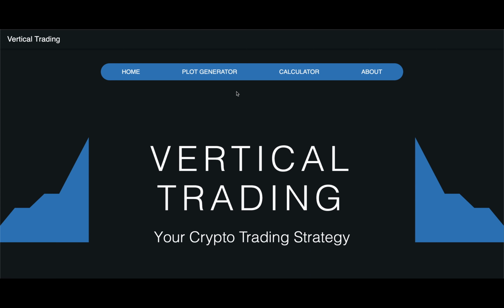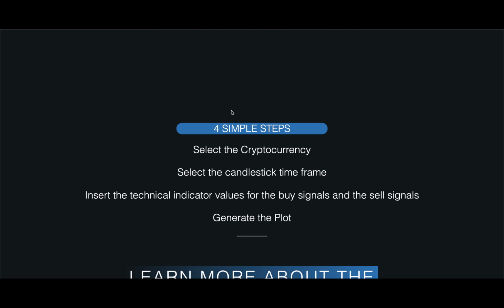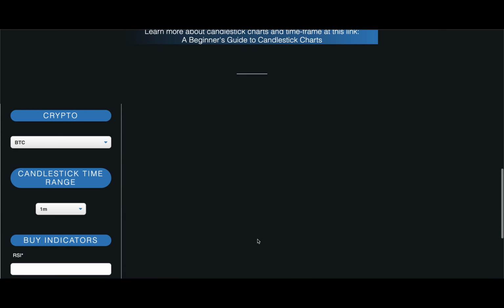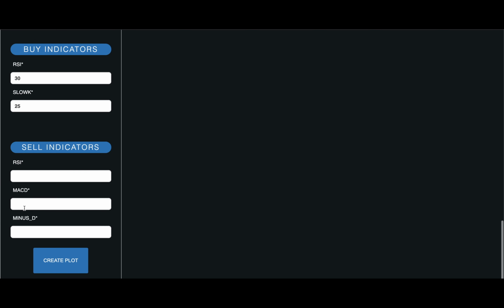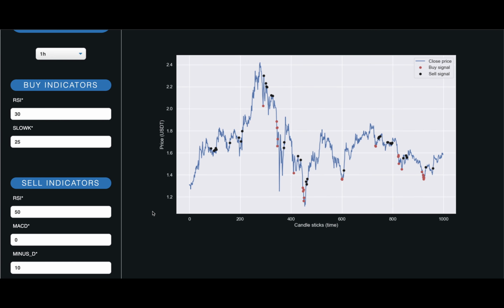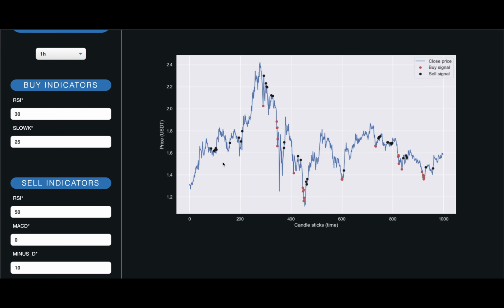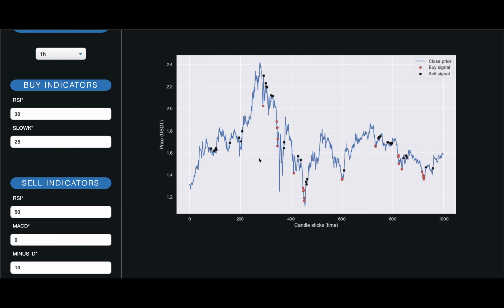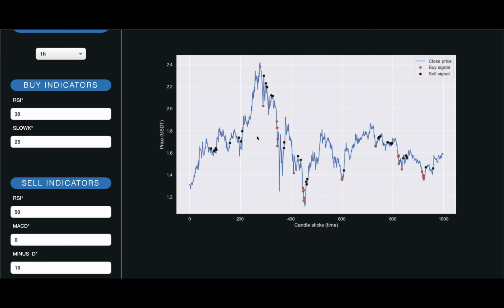Vertical Trading - Crypto Plot Generator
Use our website and generate plots using technical analysis. Developed your own crypto trading strategy and avoid sentimental investing.